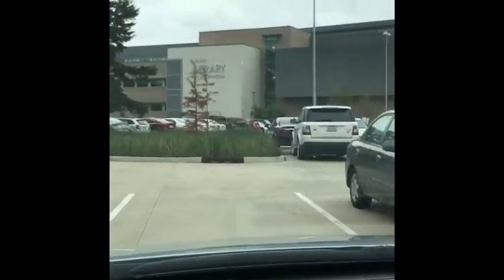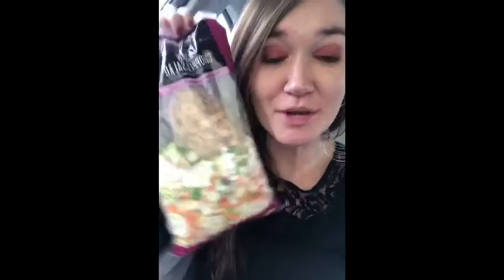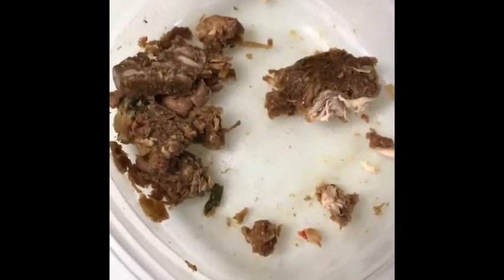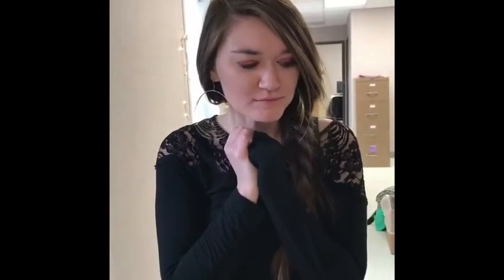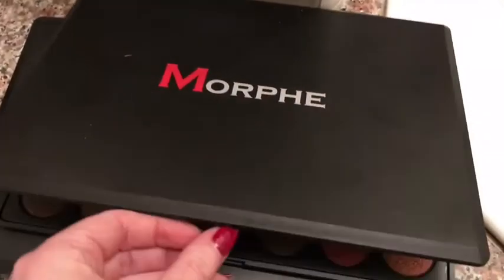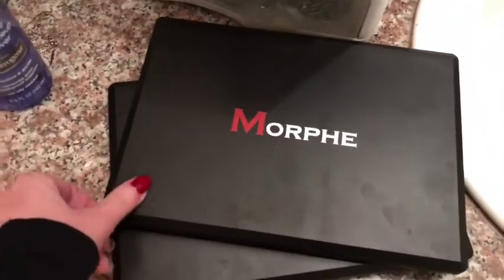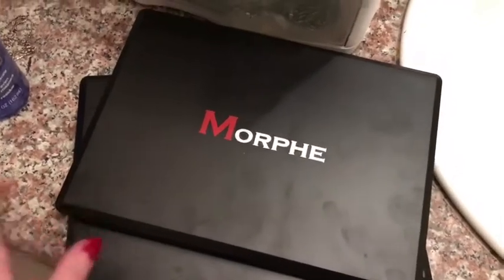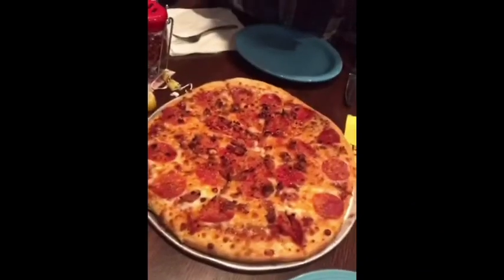VLOGMAS | Day 8 | Morphe Babe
Vlogmas Day 8 where I officially became a Morphe babe.